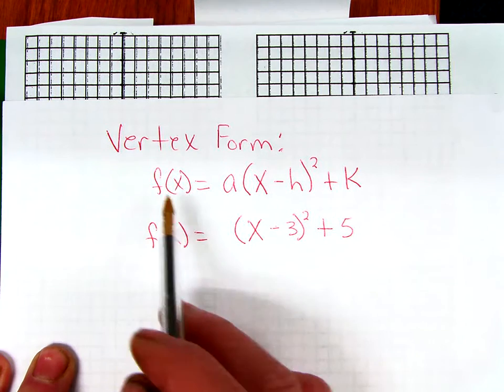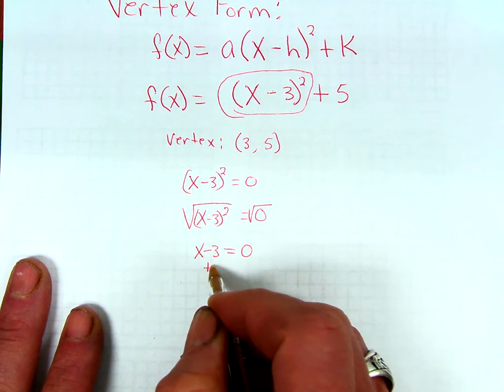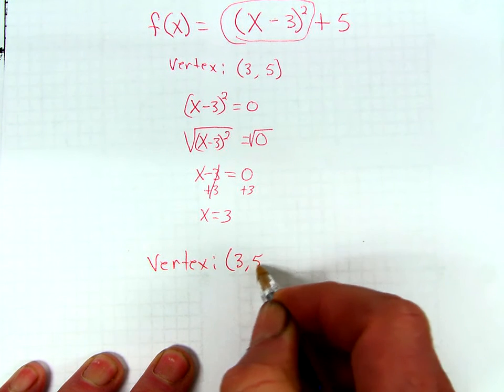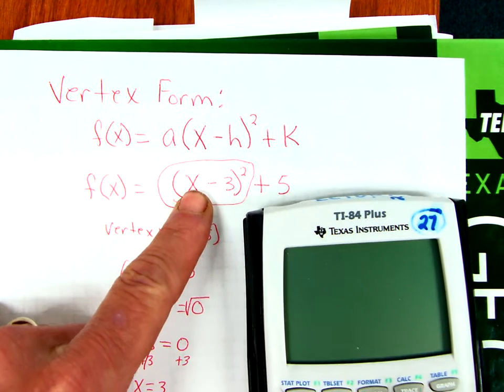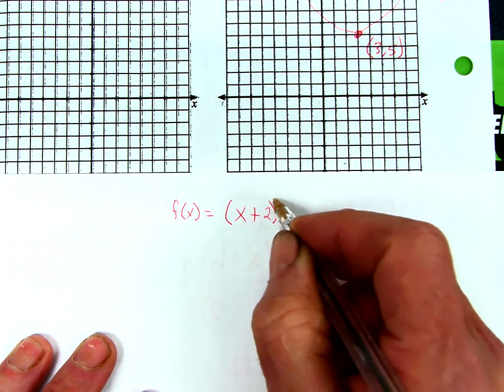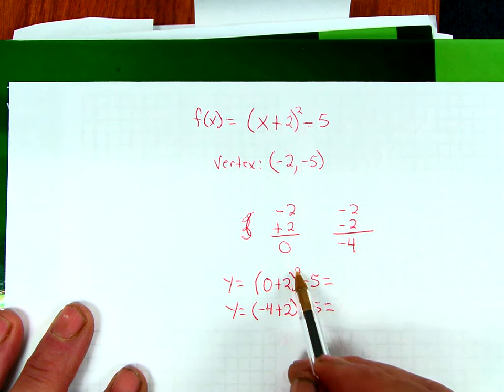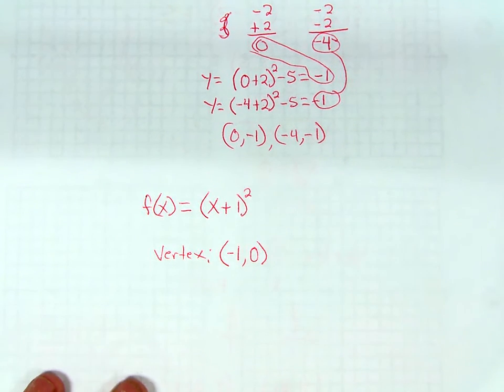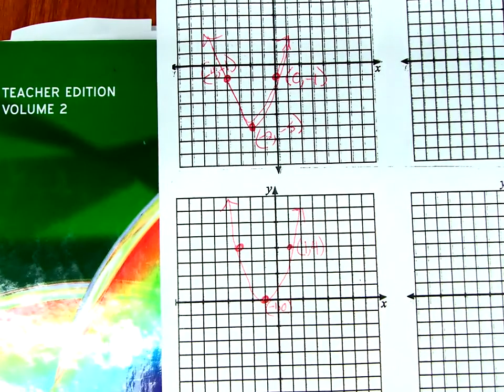Graphing from Vertex Form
Mister Mackey's Algebra 1 class. Graphing from Vertex Form. Ectormath. Ector High School.